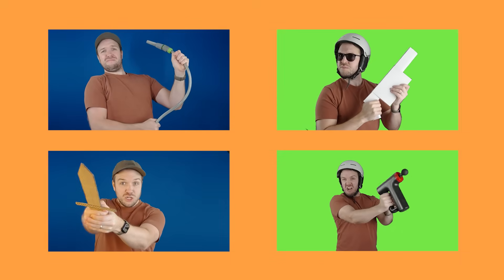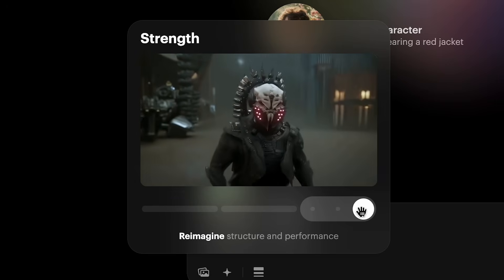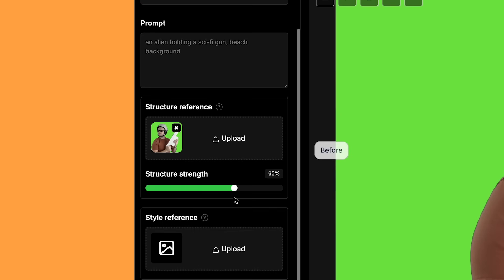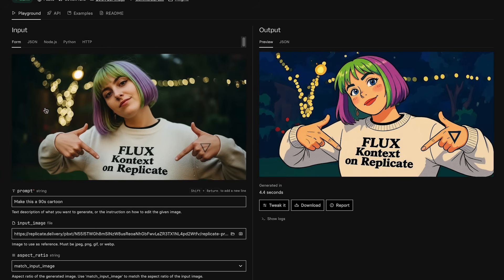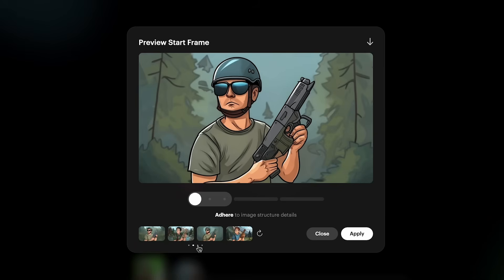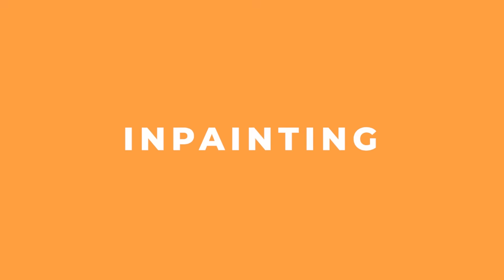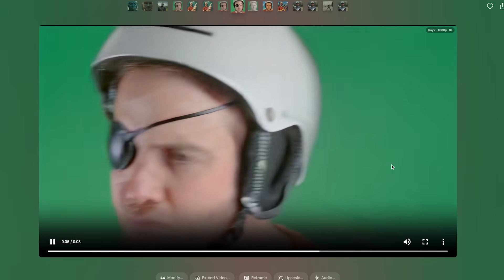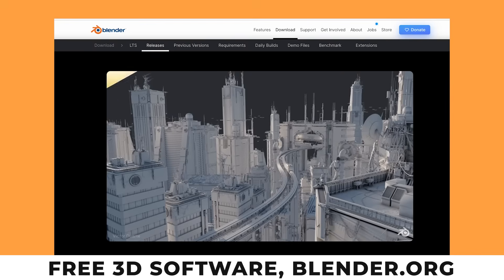Create INSANE Videos With Luma Ai Modify Tool | How-To Tutorial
Luma has a new superpower and It’s name is MODIFY! Seriously this tool is quite amazing, it allows you to change your videos into anything you can imagine. I will show you how to use it and some of my favourite tips and tricks to help you get the most out of this impressive feature to help you create amazing ai videos.

⏰ Timecodes ⏰
0:00 Intro
0:13 What is Luma Ai Modify?
0:28 How to use it
1:50 Using the ‘start frame’ option (the best way!)
4:15 Experiment with styles
5:25 Testing visual strengths
5:45 Using props!
6:20 Inpainting technique
6:45 Slow motion tip
7:10 Lip-syncing
7:30 Experiment with 3D
7:50 Conclusion

About: In this video, I’ll show you how to use Luma Ai Modify tool.